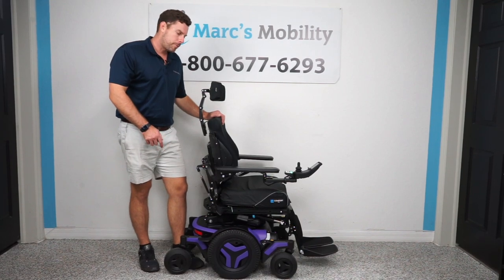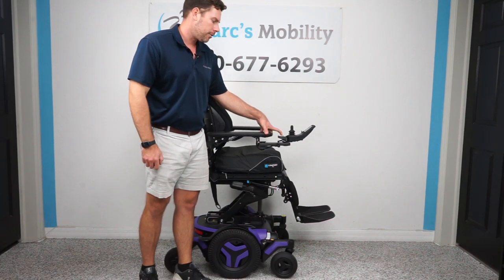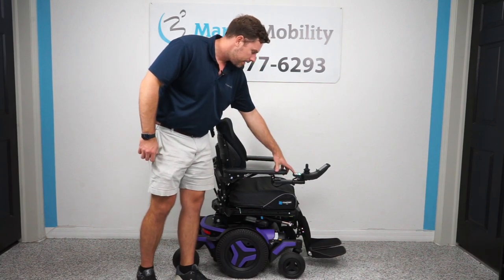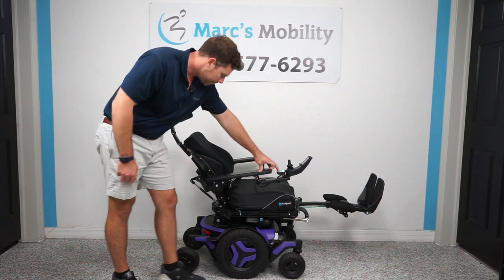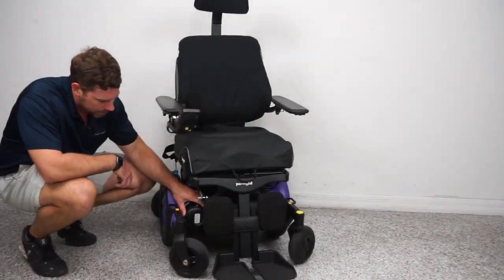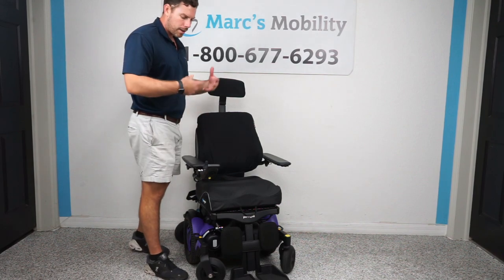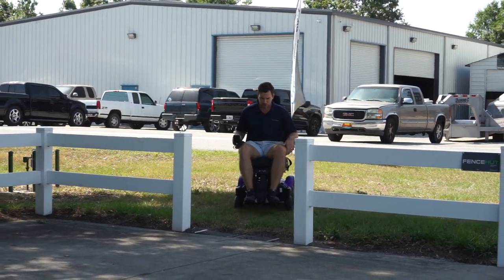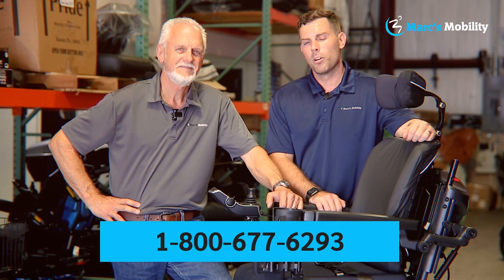Permobil M3 - Version 2 - Fully Loaded - Review # 5927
This Permobil M3 Wheelchair is in Like New Condition and has 21 miles of use. This M3 Power Wheelchair features a 19 x 17 inch Deluxe Rehab Seat, Flip Up Foot Plate, R-Net Joystick, 14 inch Solid Drive Tires, SA joystick, a Battery Range up to 13 Miles, and has 12" Seat Lift, Power Tilt, Power Recline and Power Legs. An improved 7” caster design and adjustment-free flutter dampening device means you will move more confidently at low speeds, in tight areas, or even while using a variety of alternative drive controls. You can now turn the way you want with full caster clearance even at 90º leg rest position.